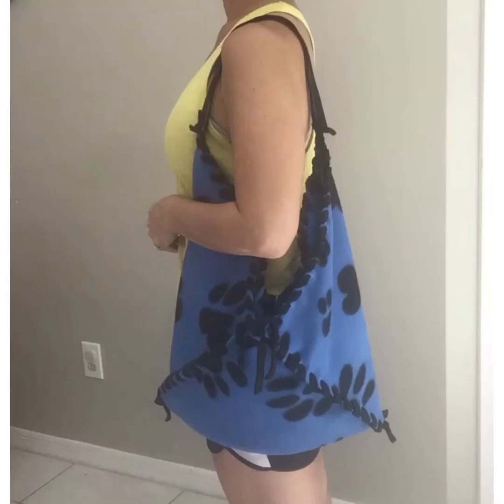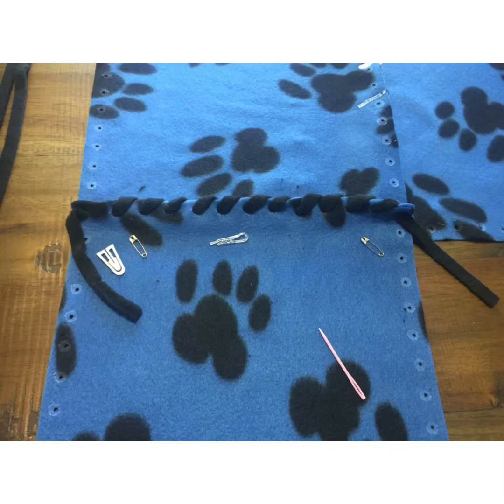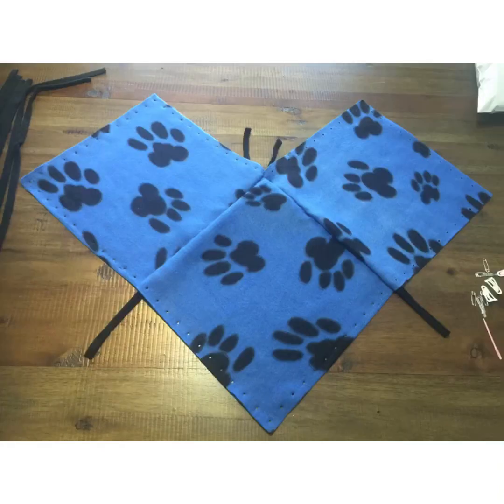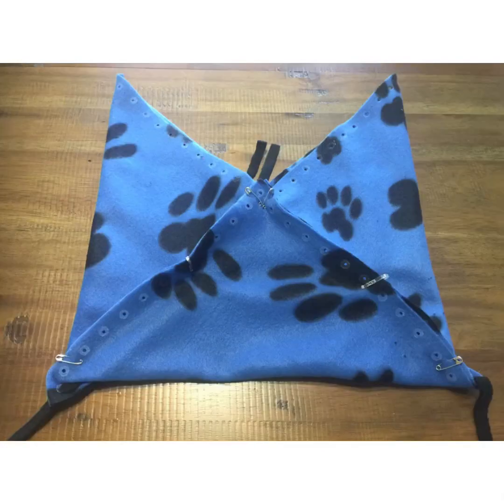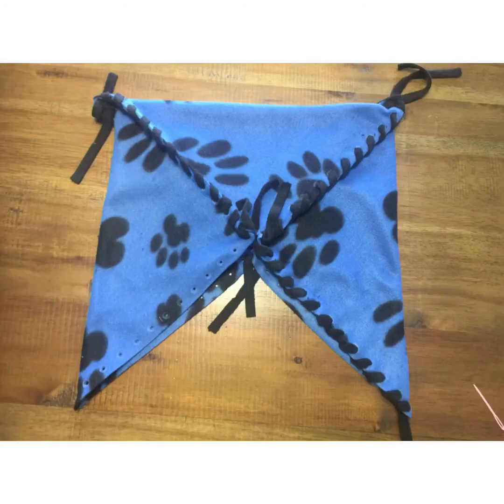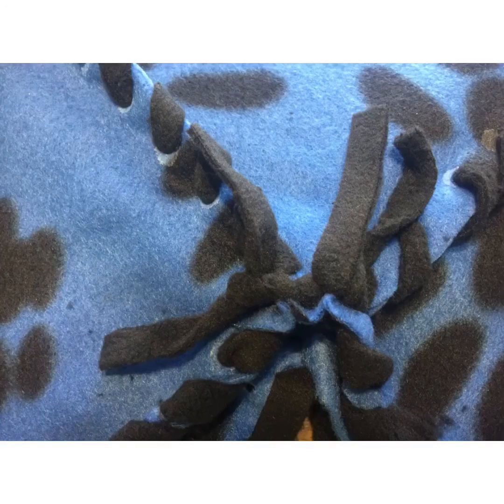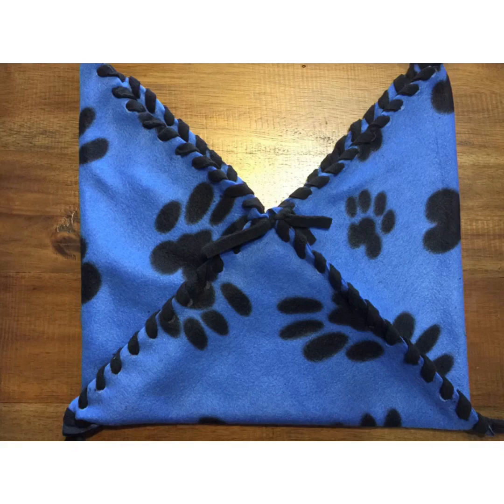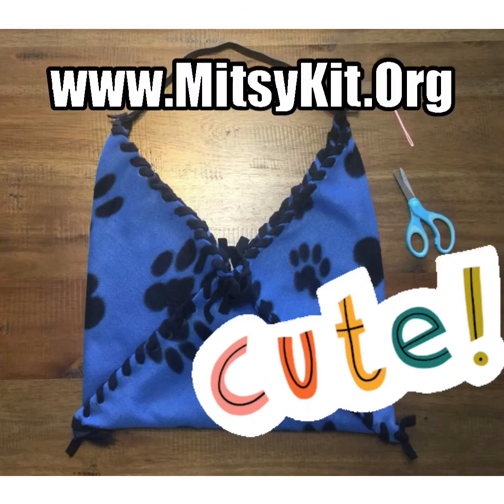Mitsy Kit Fleece Origami Tote Tutorial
Mitsy Kit Fleece Origami Tote Bag tutorial - laced with plastic needle and fleece ribbon through tactile bordered holes.